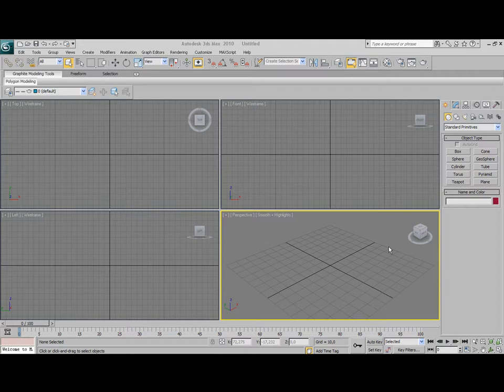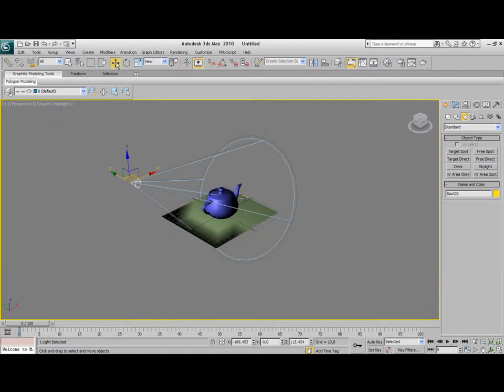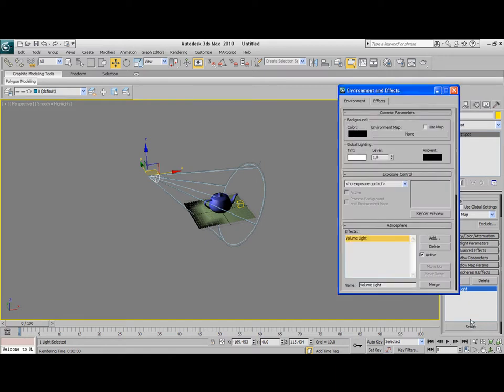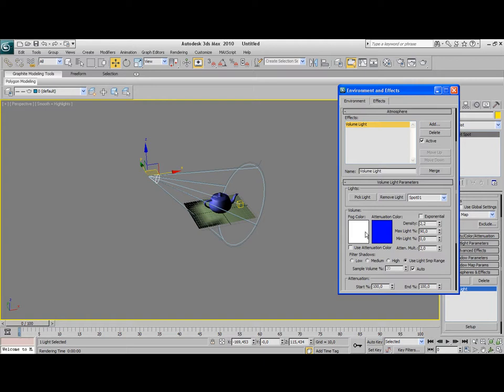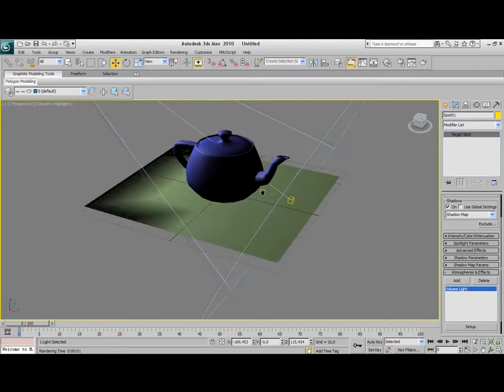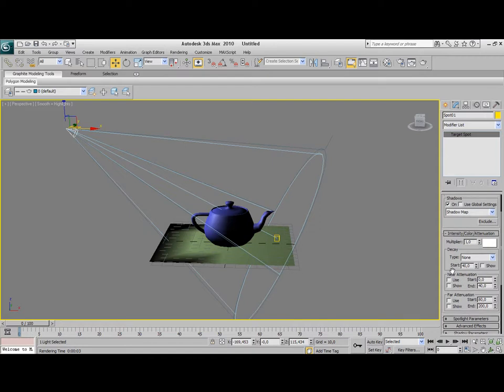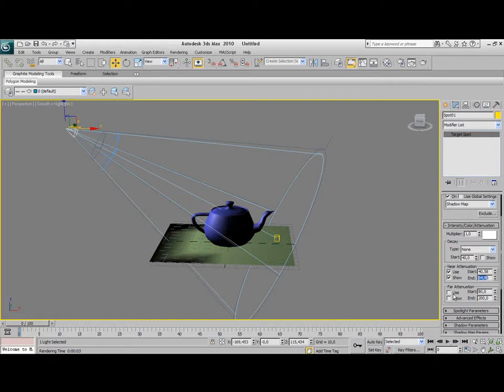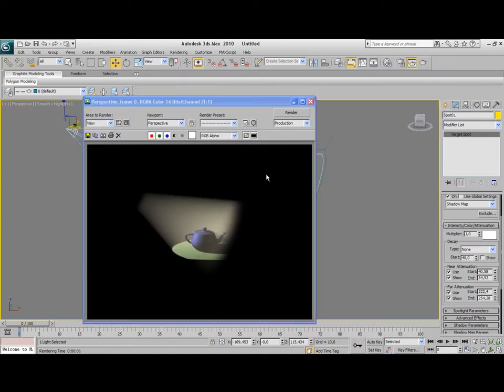3ds max lighting tutorial: Volume light